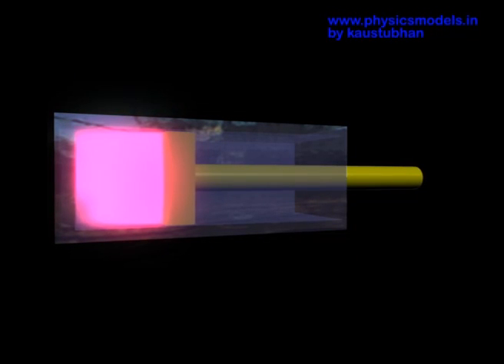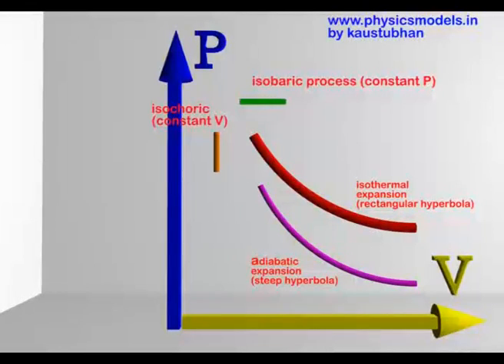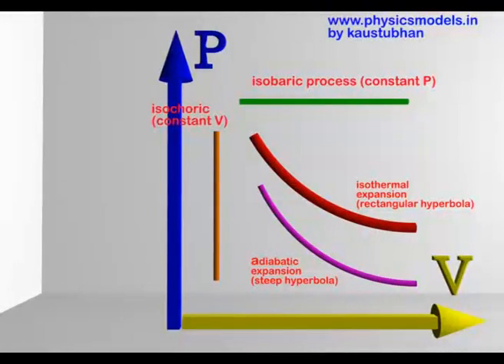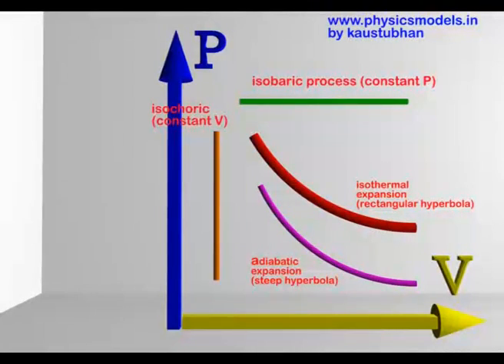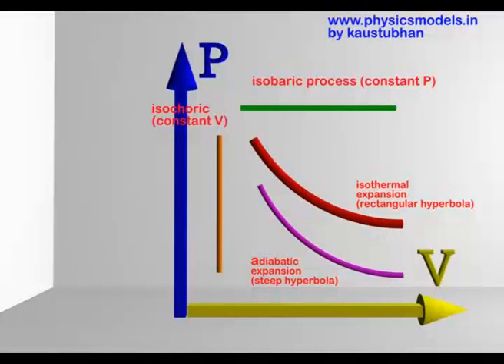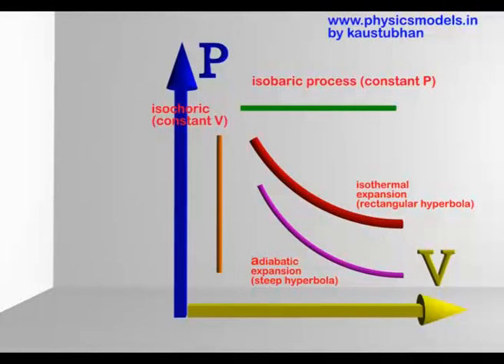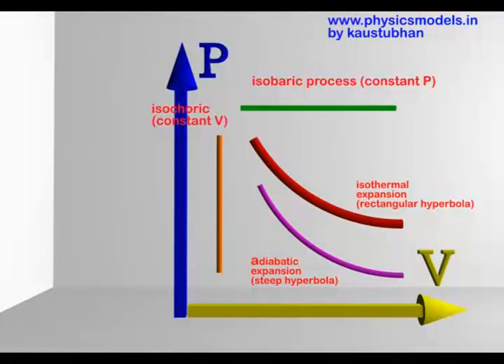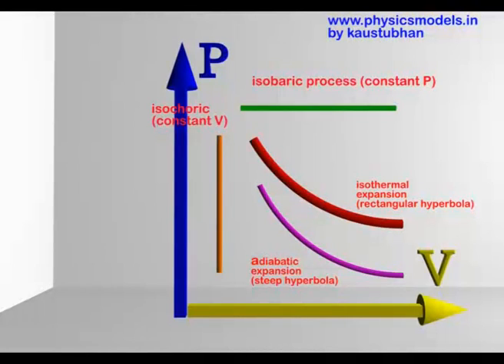Gas PV Diagrams